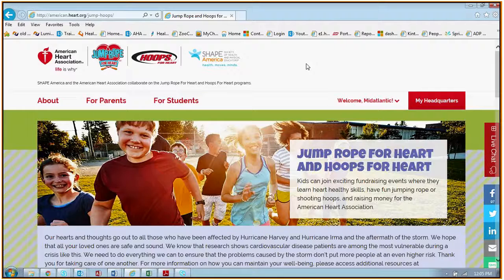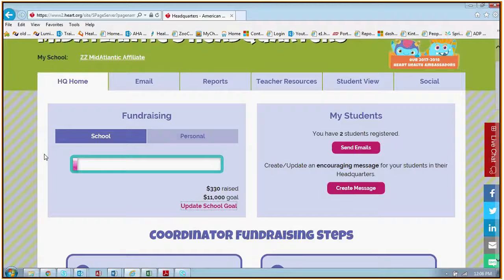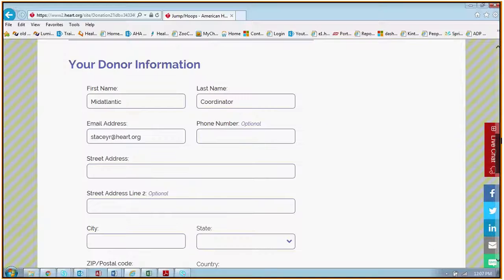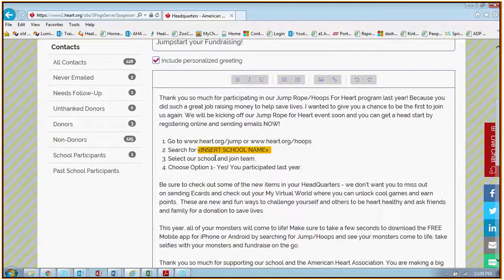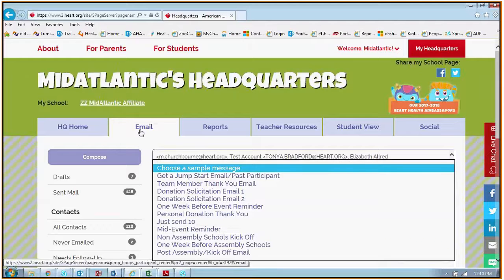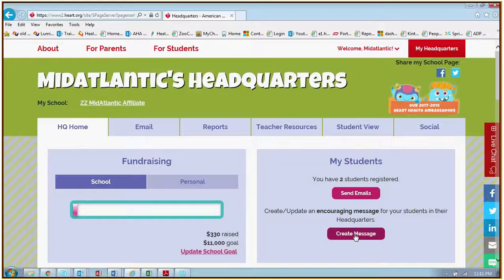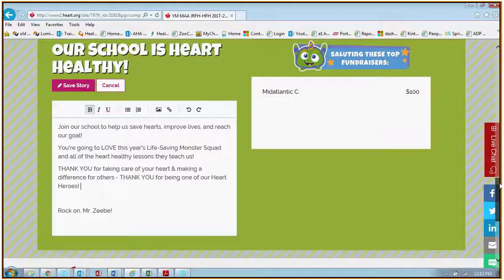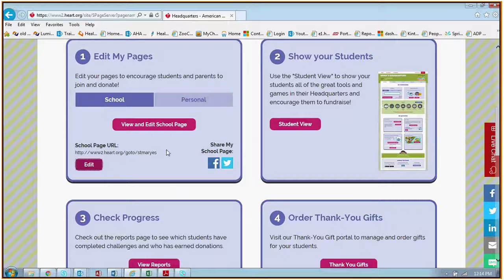Jump/Hoops for heart website 2018- Edit page, Set goals, & Emails